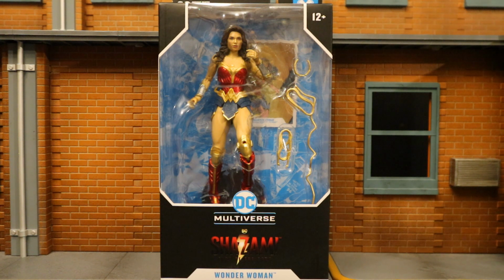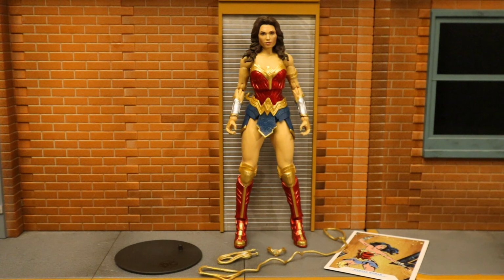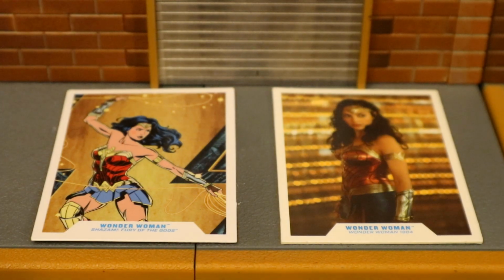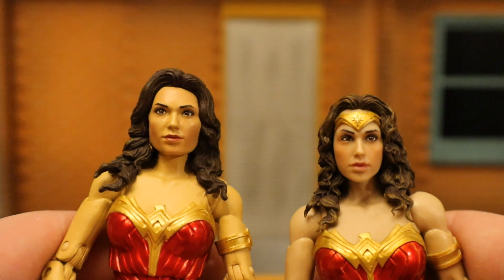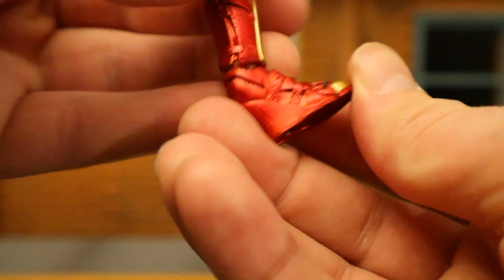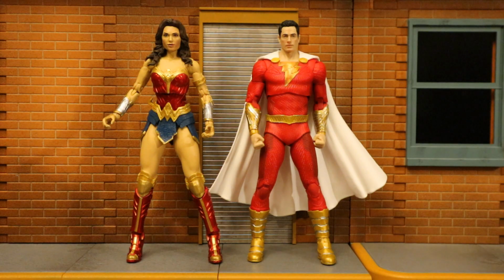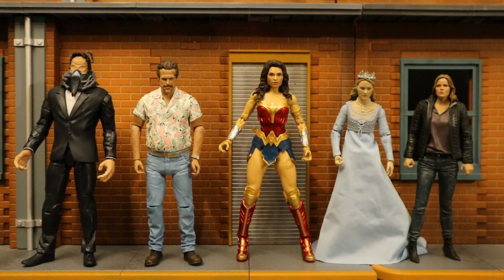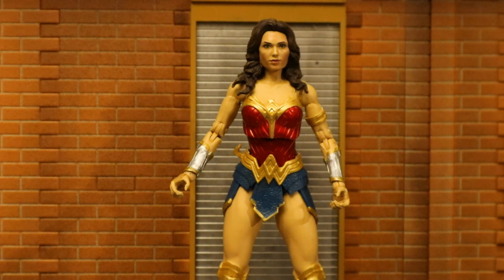McFarlane DC Multiverse Wonder Woman Gal Gadot Shazam Fury of The Gods Action Figure Review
Action figure review & comparison of the McFarlane DC Multiverse Shazam Fury of The Gods Wonder Woman. Gal Gadot. Detailed look at accessories, height, & articulation. Compared with the previous Gal Gadot Wonder Woman. Compared with many other Wonder Woman figures from different various companies.